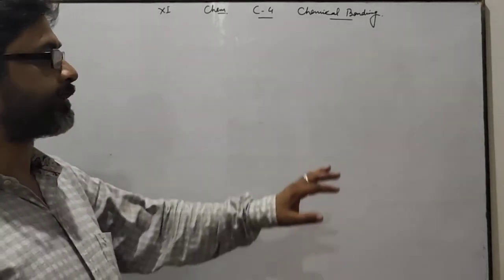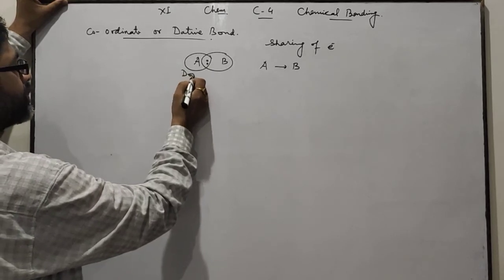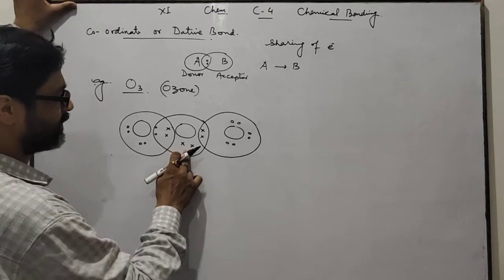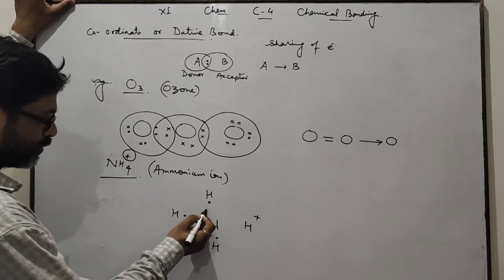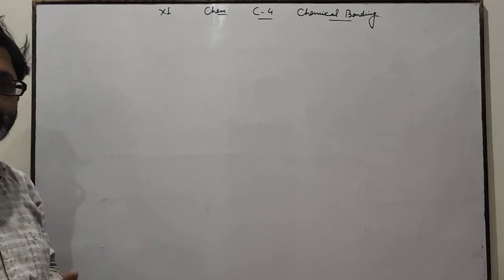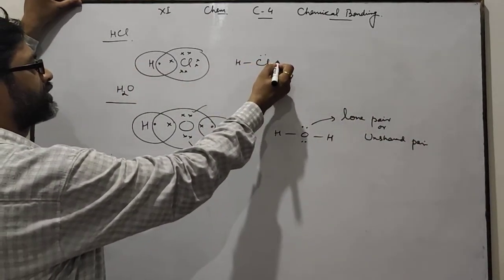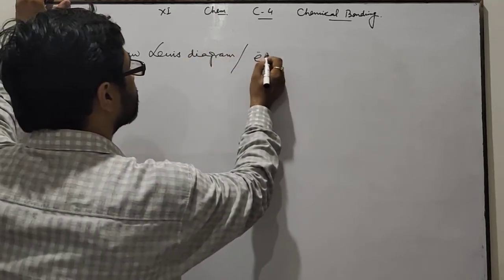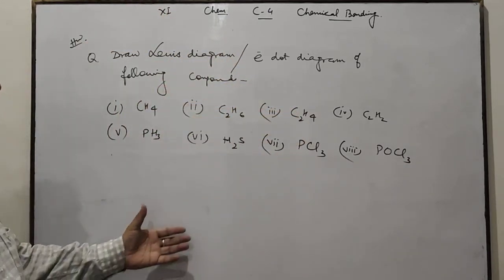Chem 11 co ordinate bond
chemical bonding ,chap 4